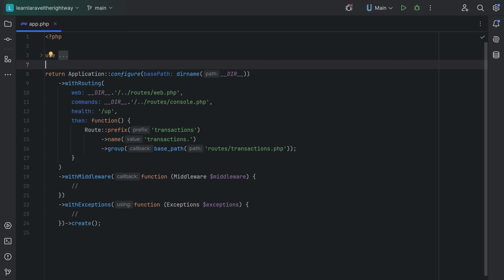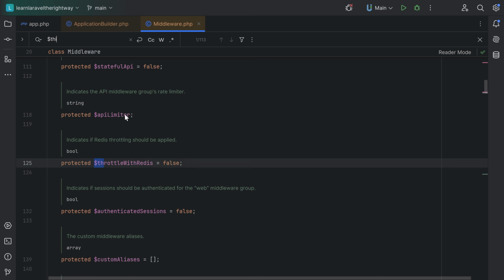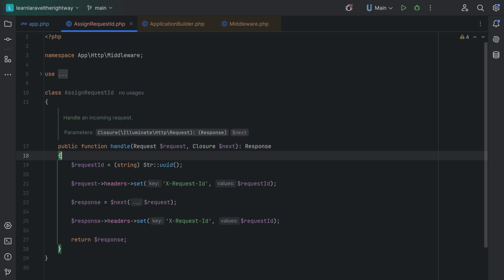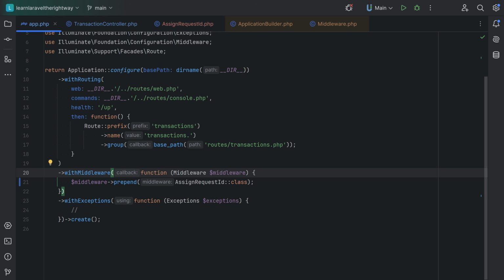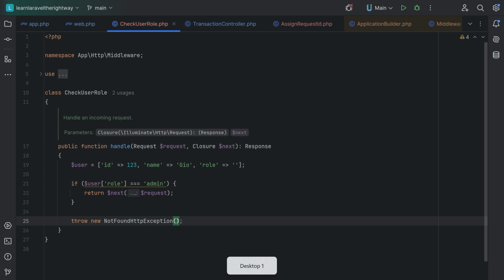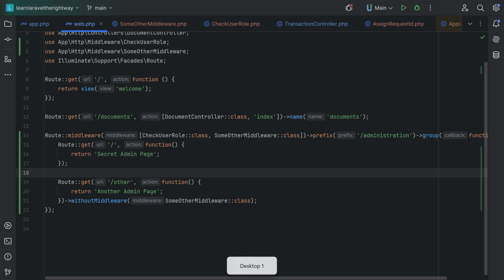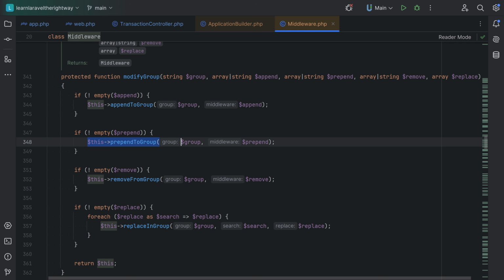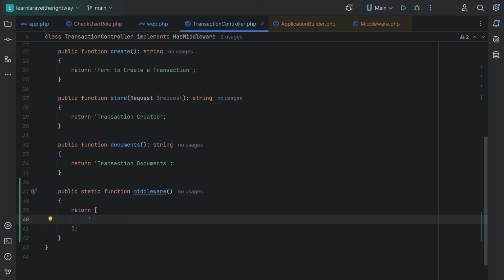How Middleware Works in Laravel | Learn Laravel The Right Way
In this episode of "Learn Laravel The Right Way," we dive into Laravel Middleware and explore how it acts as a series of filters that requests pass through before reaching your application. We’ll cover creating custom middleware, registering global and route-specific middleware, and managing middleware groups for organized and efficient routing. You’ll also learn how to use middleware aliases, pass parameters, and control access for specific routes.